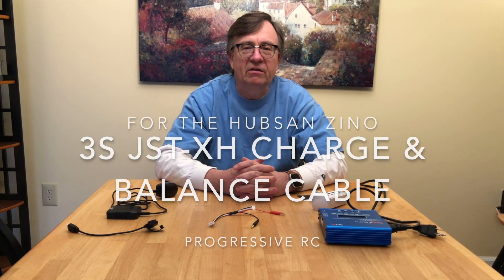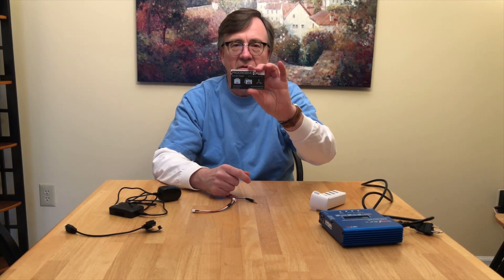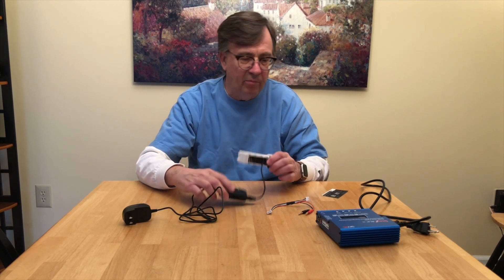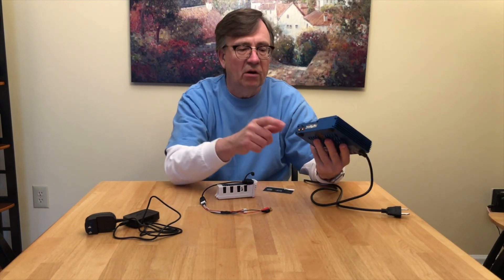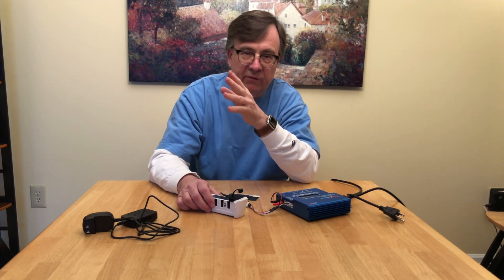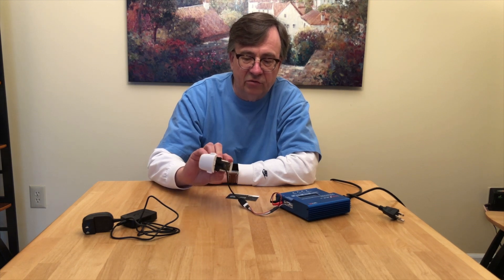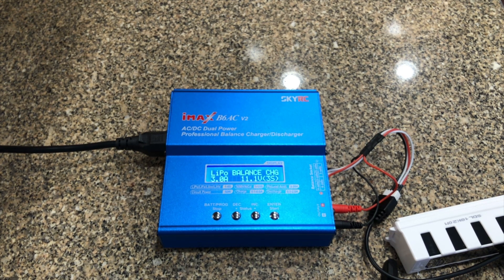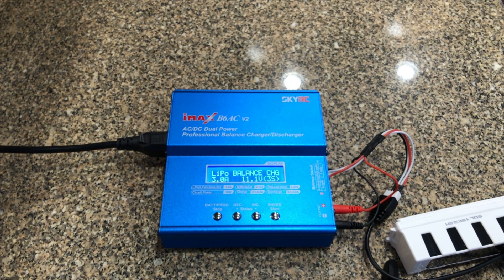Husban Zino: Using an after market battery charging cable for a faster charge.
I used the 3S JST- XH Charge & Balance Cable from Progressive RC, a ebay seller. I purchased it for $4.99 plus shipping. I used it to charge my Hubsan Zino in half the time then one Hubsan included in box. This cable made it easy to hook the Zino battery up the iMax B6 hobby grade charger. It should also give me a better balanced charge. I will do a test flight shortly to see if I get more flight time or better performance from this charging method.

Please give me any feedback you might have in the comments below. And look for me on the YouTube show Drone Therapy every Wednesday night at 8:30pm EST.

The opening intro was created by Bill Thomas over at Coast to Coast Drones on YouTube.